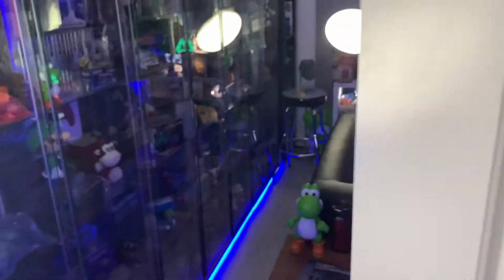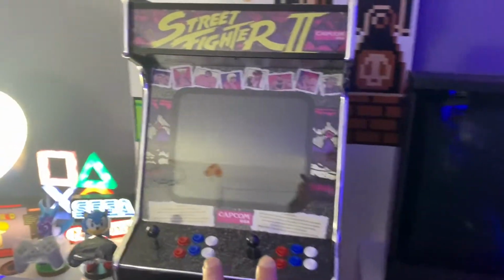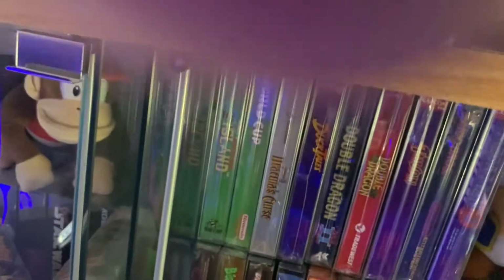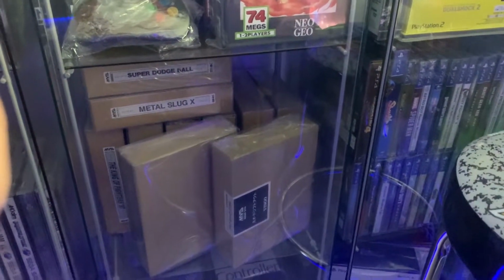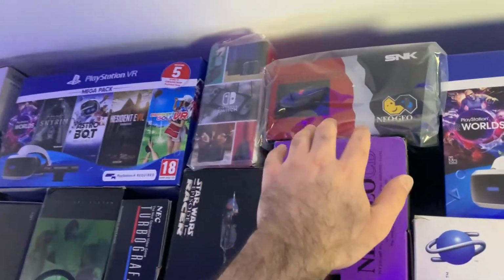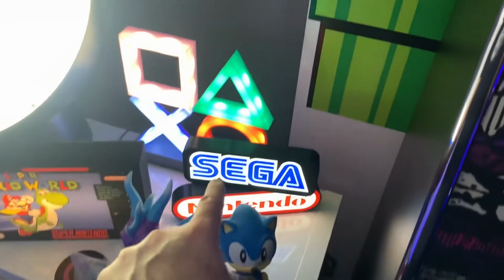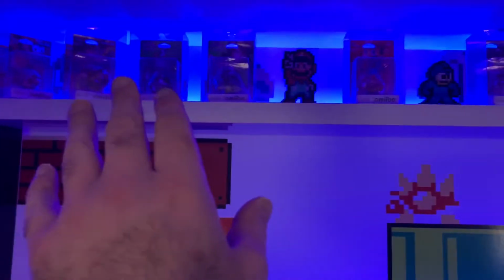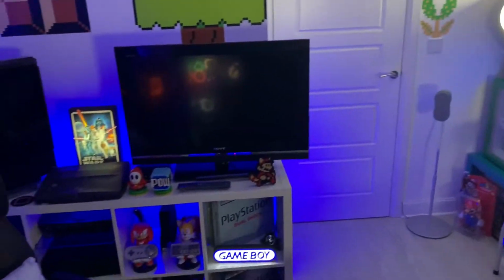Retro Game Room Tour - April 2022